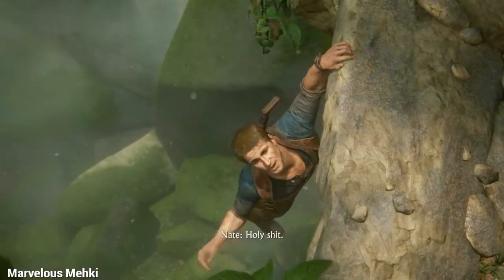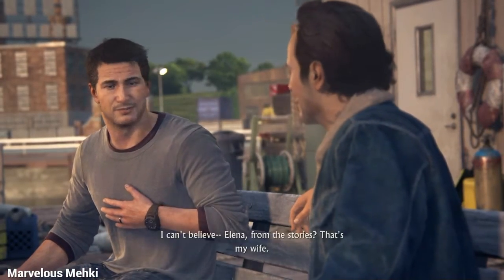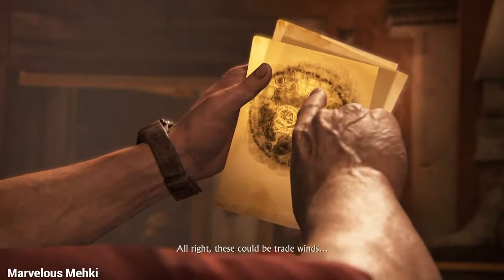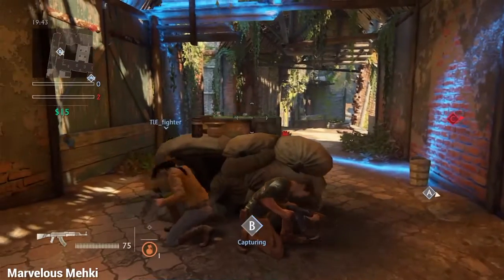Uncharted 4: A Thief's End Review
Does Uncharted 4 leave out on a good note? Let's find out
SHAREfactory™